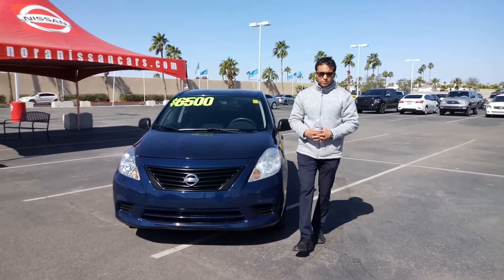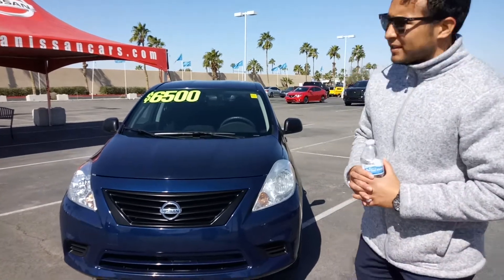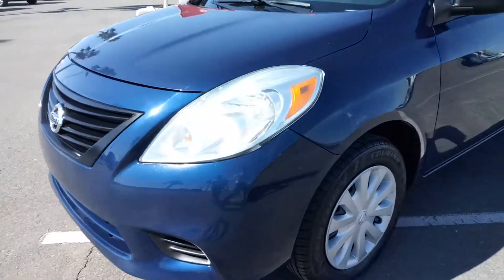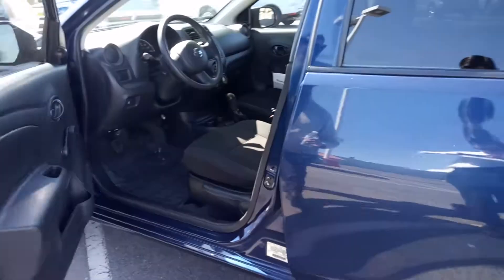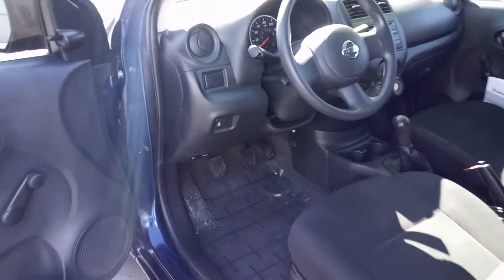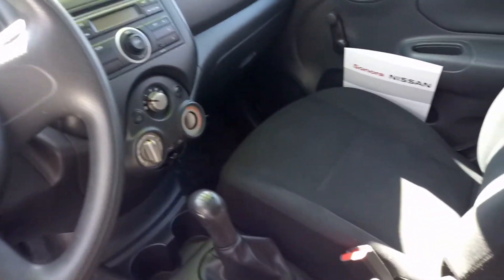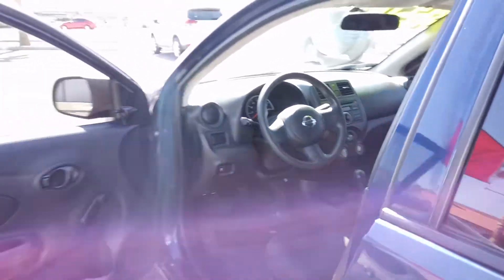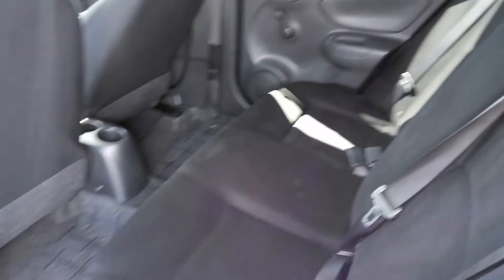2012 Nissan Versa Blue Onyx CL920672 - Sonora Nissan, 3160 S Pacific Ave, Yuma AZ 85364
2012 Nissan Versa Blue Onyx CL920672. Video by Bryan Gonzalez and Sam Lopez.